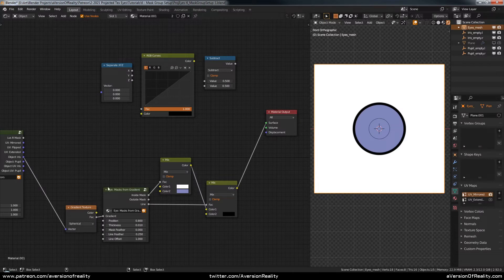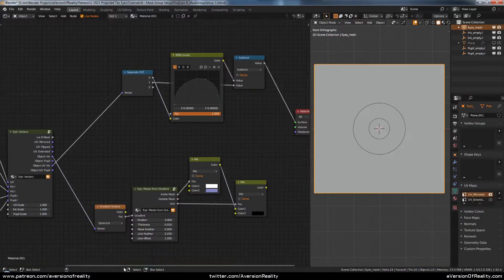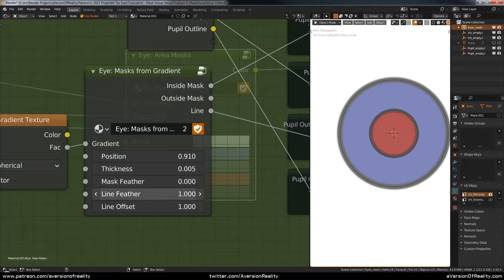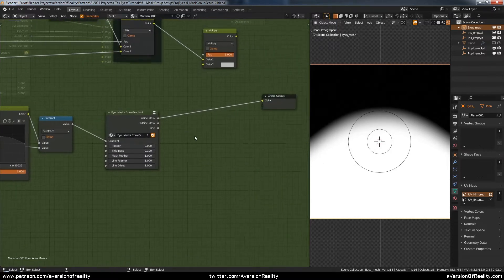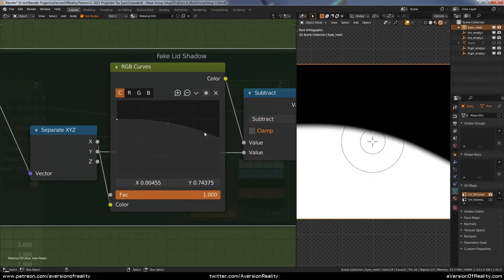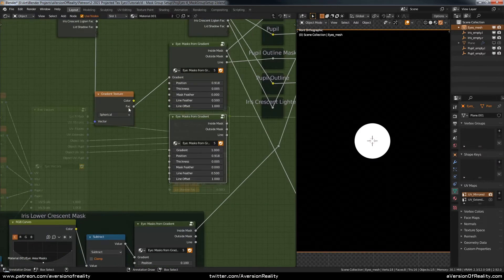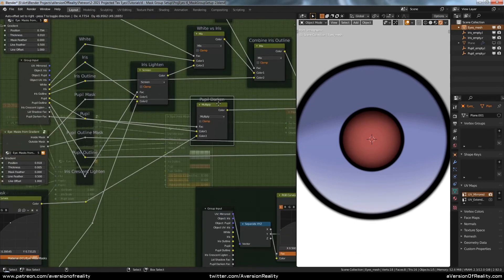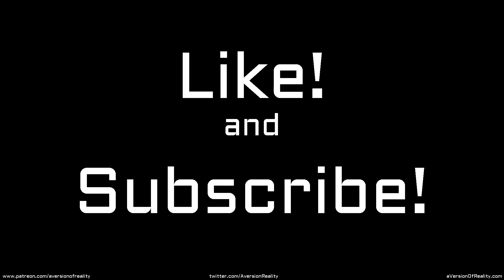Projected Texture Eyes - 6: Mask Group Setup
Projected Texture Eyes in Blender 2.9, Part 6: Mask Group Setup
Using the Gradient Mask group and RGB curves to setup masks for different areas of the eye.

Projected Texture Eyes is a method where you move the texture across the geometry, instead of moving the geometry itself. I've used this method in most of my characters, including my Reimu and Rei projects. This setup is a convenient group with multiple useful nodes to help you build your own setup, or you can use existing procedural or image textures.

If you want to support me, the file is available for my tier 2 Patrons through the end of March ($4), or on Gumroad ($6). Or follow the videos to build it yourself!

00:00 - Intro
00:10 - Shapes with RGB Curves
01:09 - Mask group overview
02:00 - Node group setup timelapse
03:45 - Mask size config
06:18 - Fake eyelid shadow
09:43 - Lower iris lighten
13:08 - Pupil darken
15:46 - Group cleanup
16:06 - Review
17:47 - Coming up next
18:34 - Outro plug